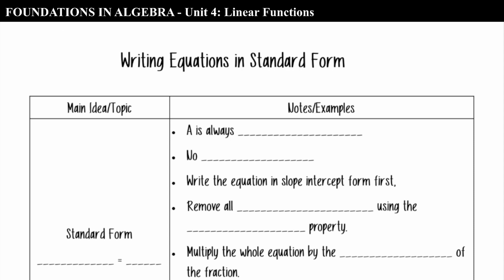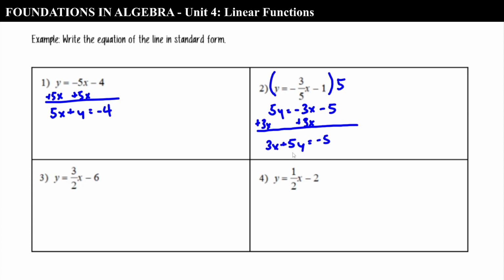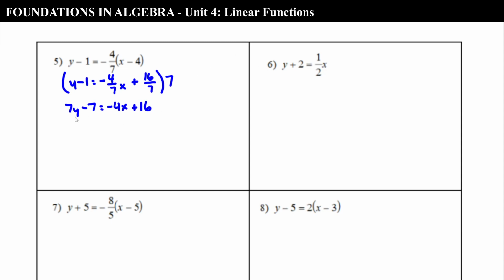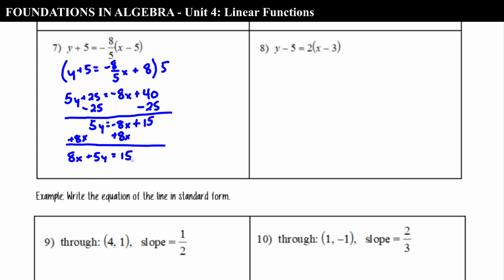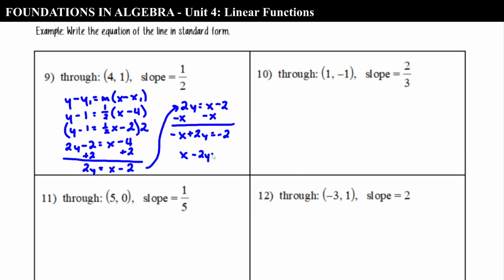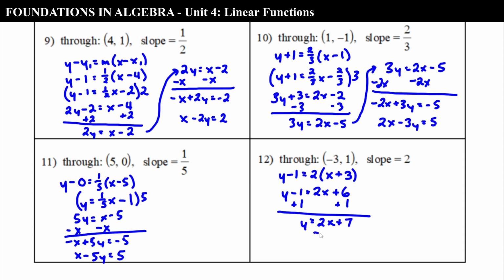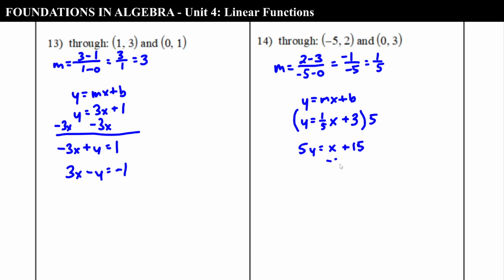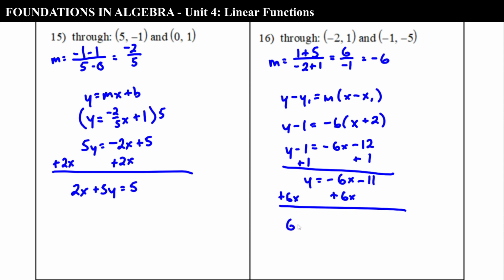Foundations in Algebra - Section 4.11: Writing Equations in Standard Form